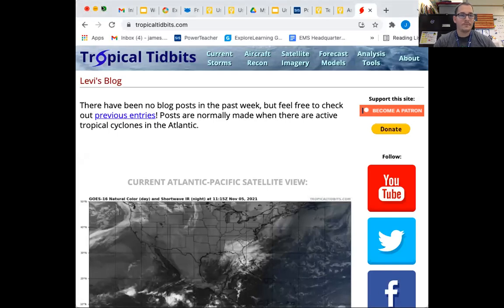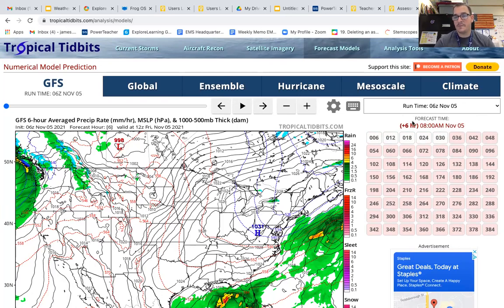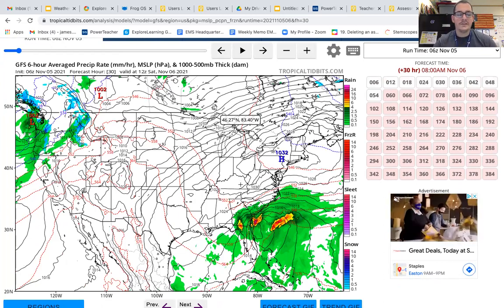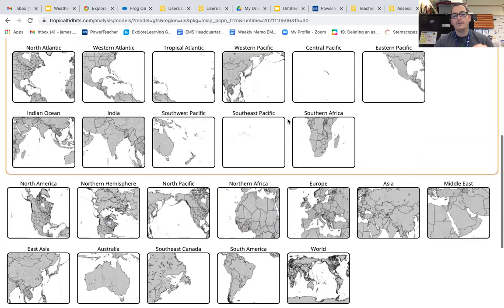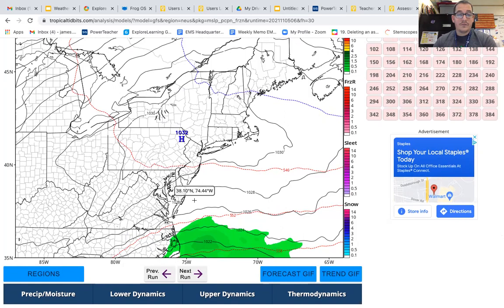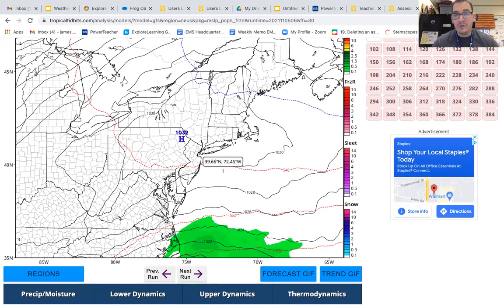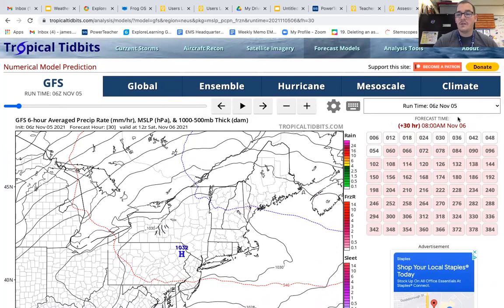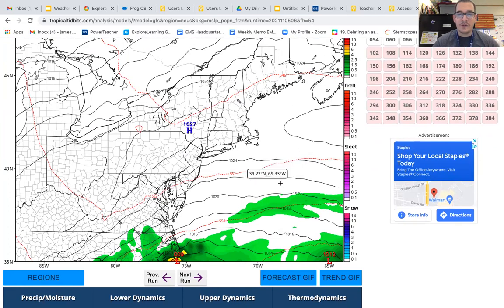How to find Air Pressure on Tropical Tidbits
How to use the website tropical tidbits to find air pressure for your city.